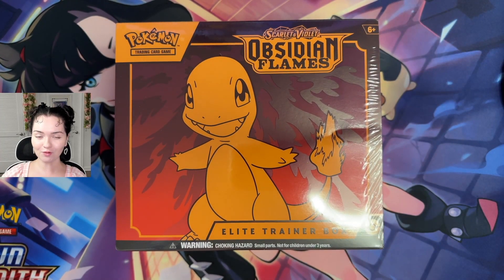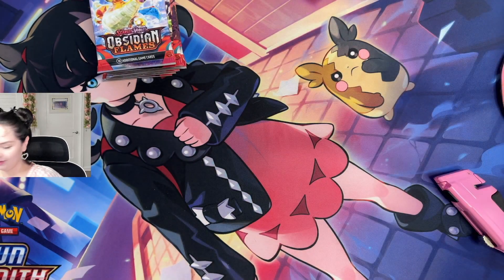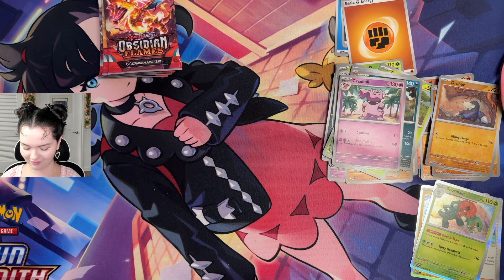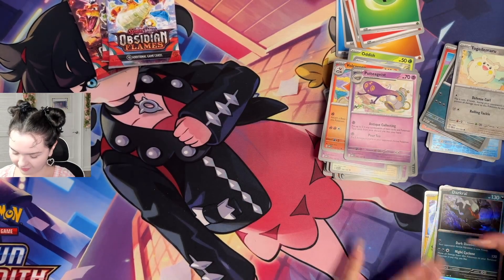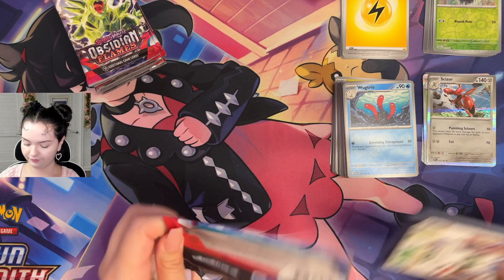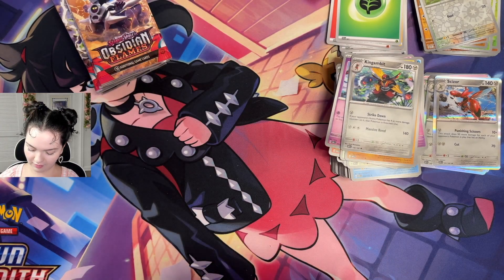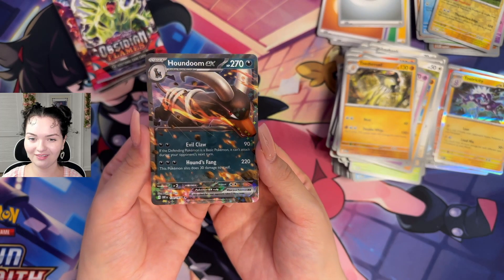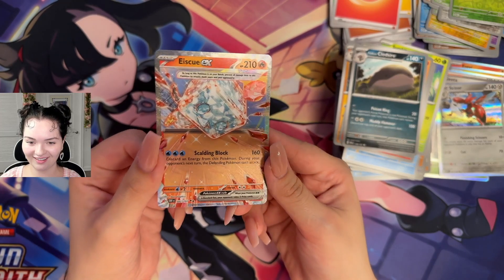Obsidian Flames: WHAT Are These Pulls??